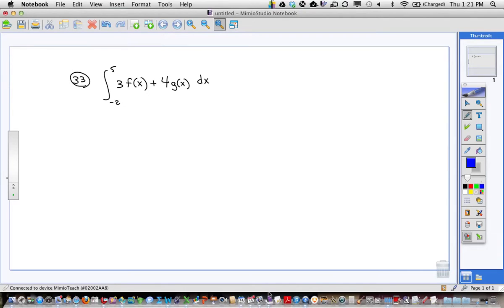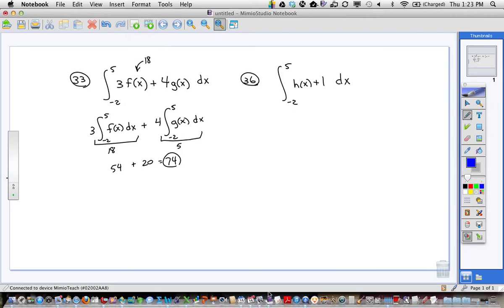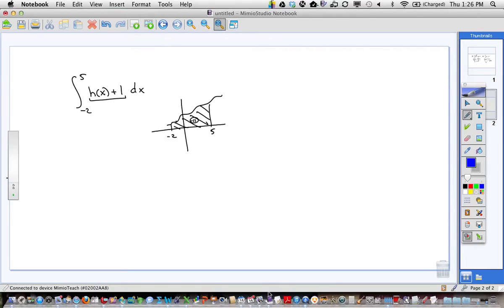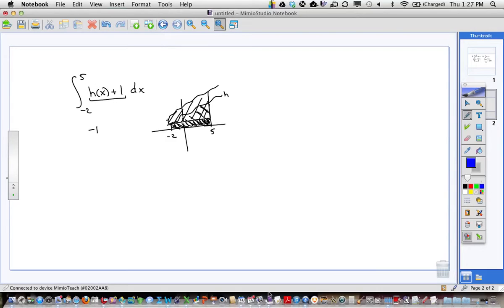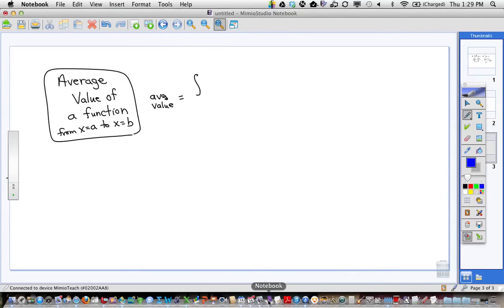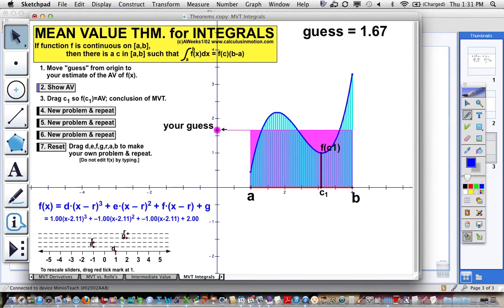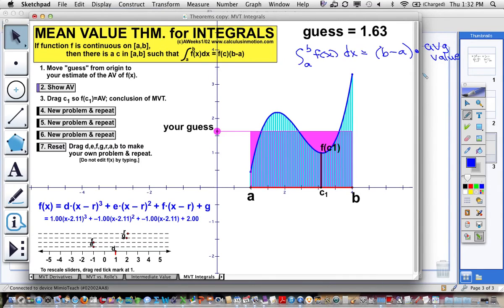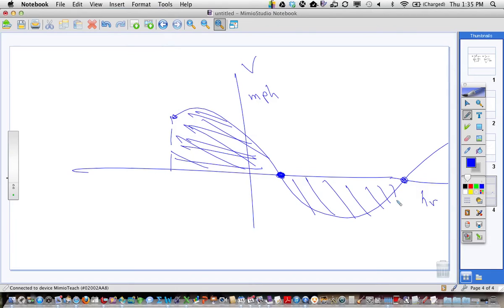Feb. 14 Class Video